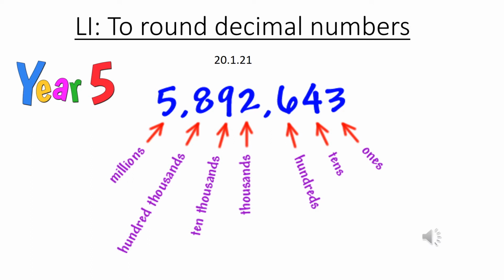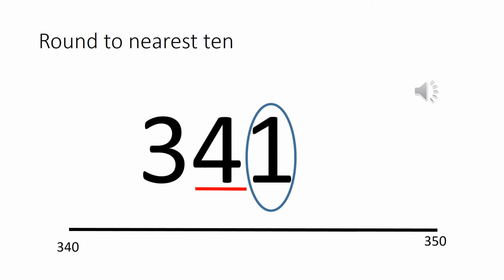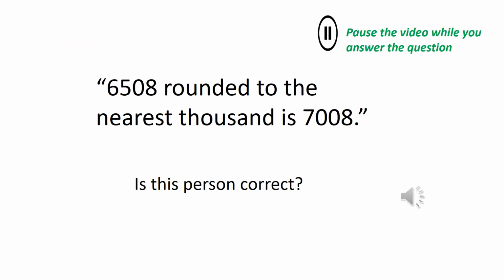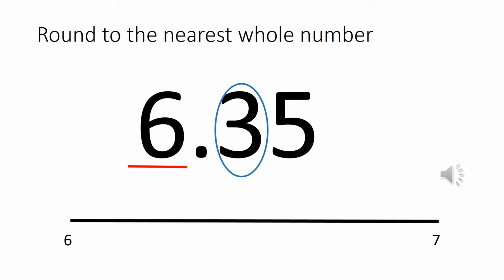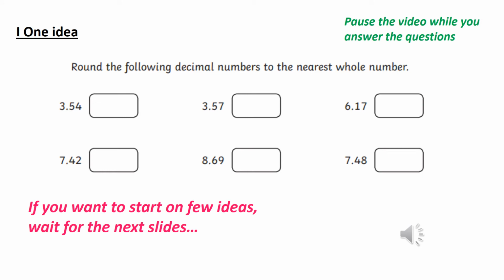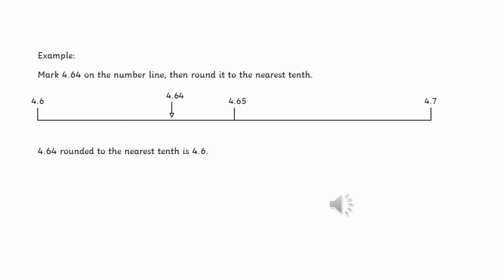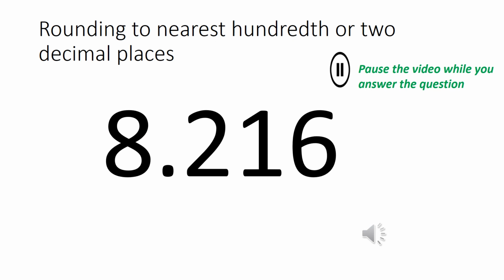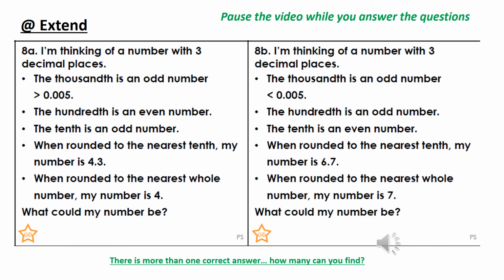Y5 Round Decimals 20 1 21